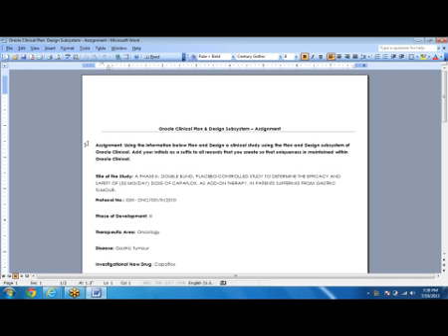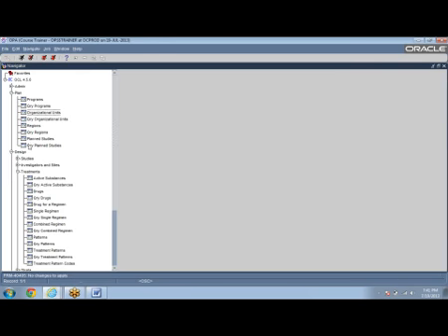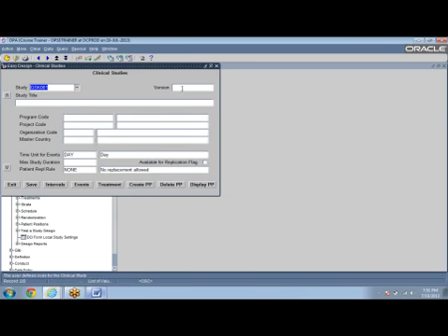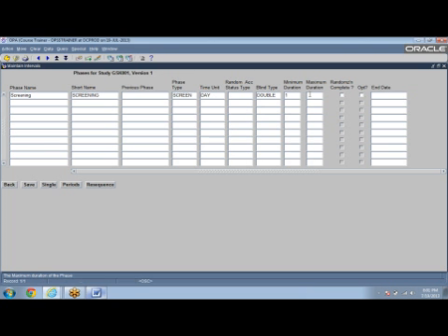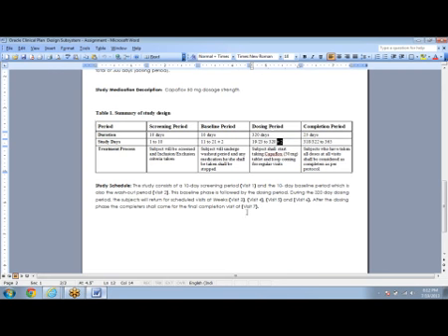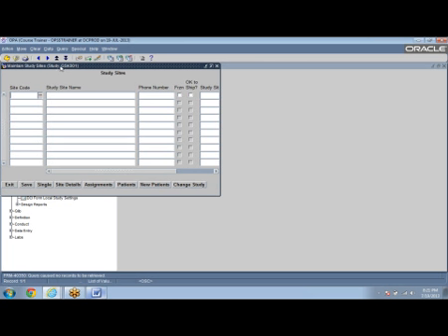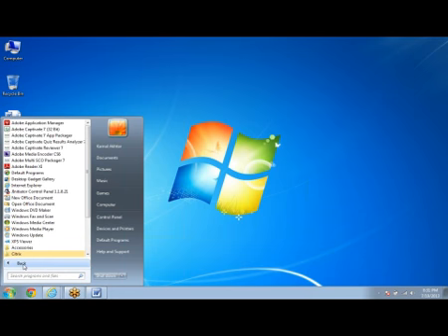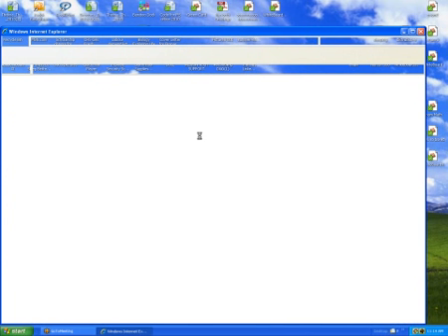OC Session 2